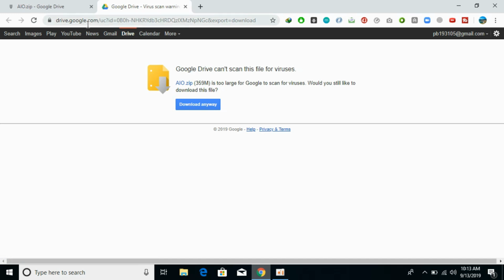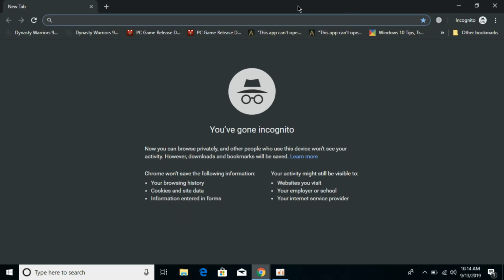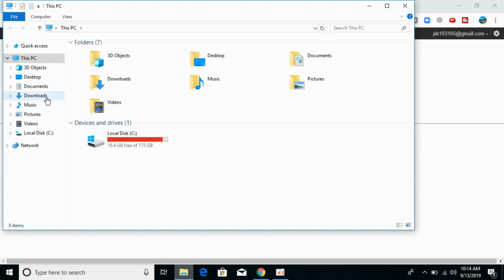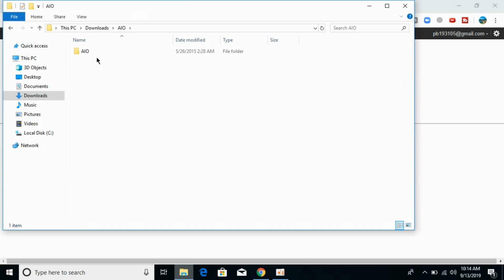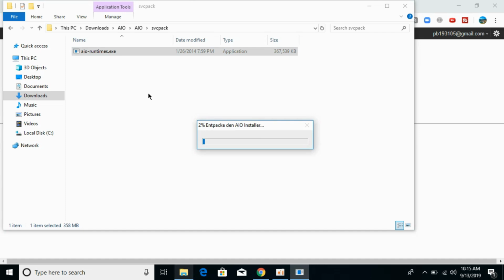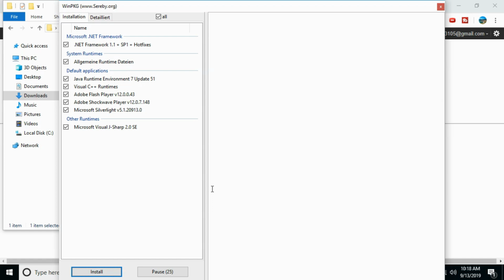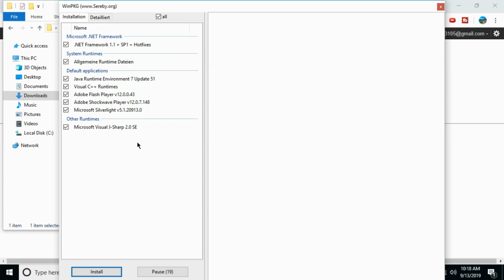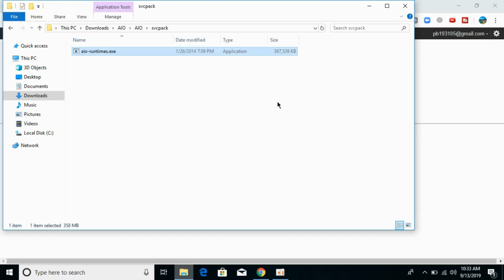FIX PES 2020 Error 0xc00007b Missing From Your Computer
Learn FIX PES 2020 Error 0xc00007b Missing From Your Computer